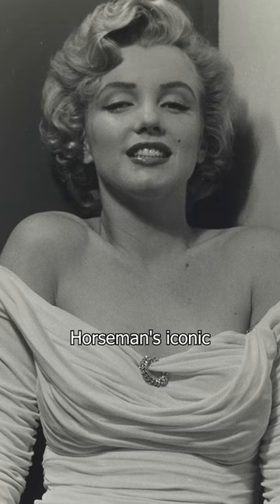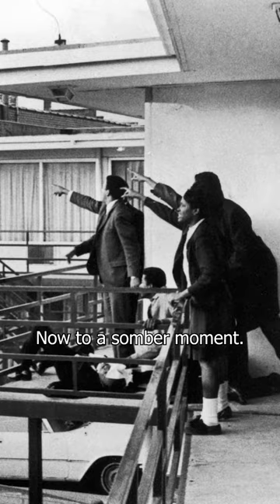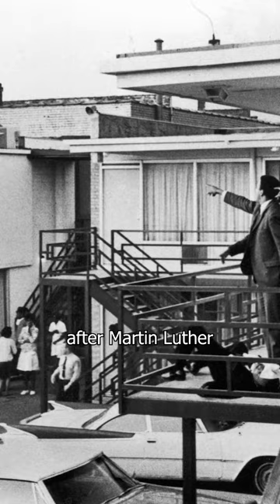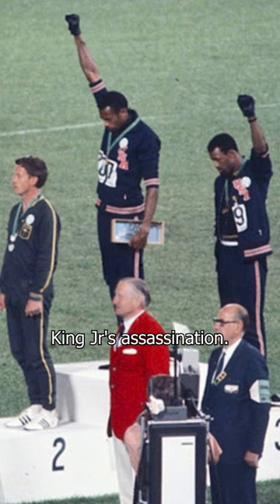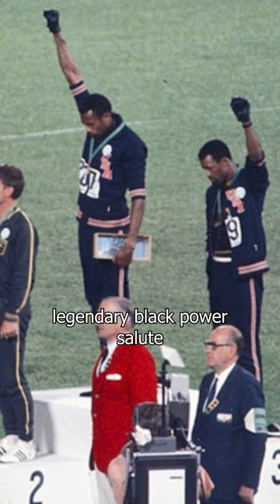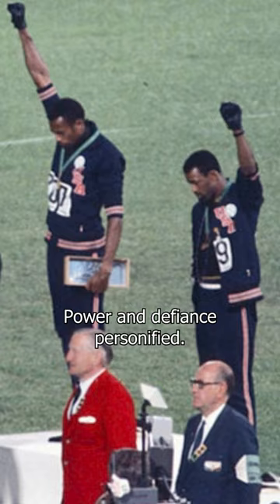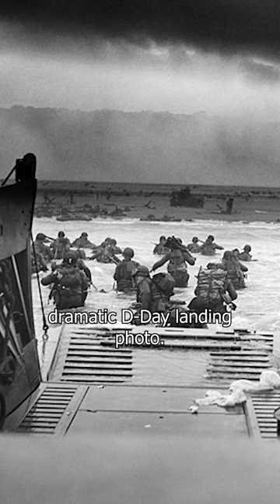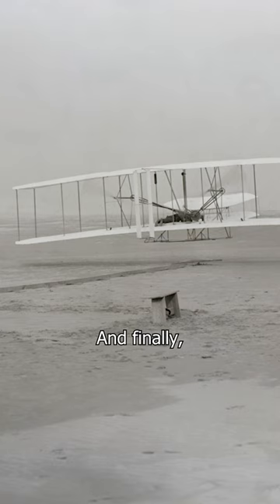Historical Photos that you need to see. Part 7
In this episode, we delve into the stories of five more iconic photos - from Marilyn Monroe's vivacious jump in Philippe Halsman's 1952 Life Magazine cover shoot, the poignant aftermath of Martin Luther King Jr.'s assassination by Joseph Louw (1968), the powerful defiance in John Dominis' "Black Power Salute" (1968), the intensity of Robert F. Sargent's D-Day landing photo (1944), to the remarkable breakthrough in John T. Daniels' shot of the Wright Brothers' "First Flight" (1903).